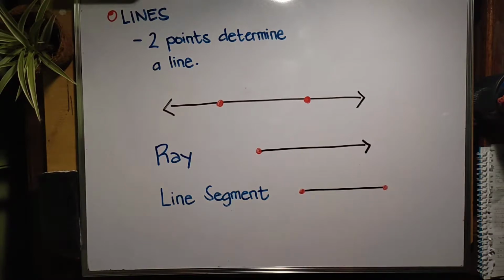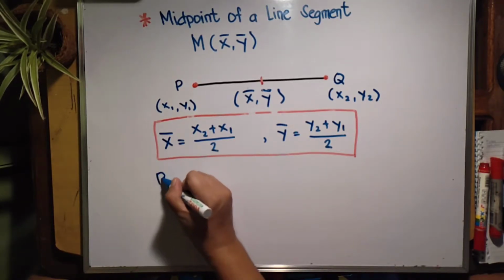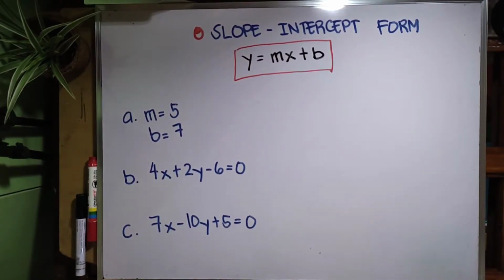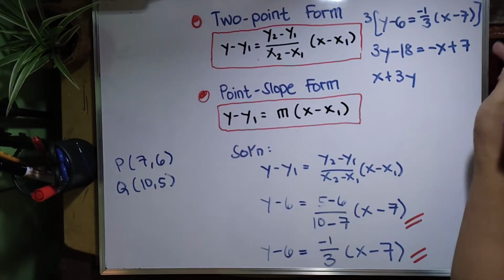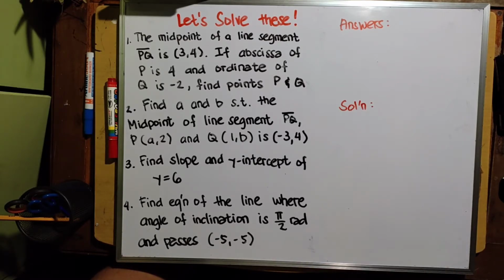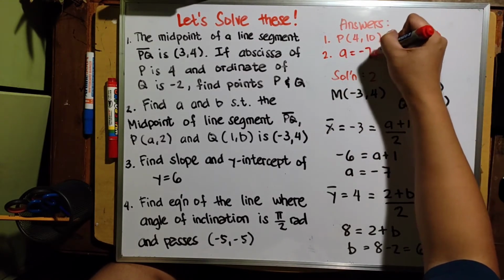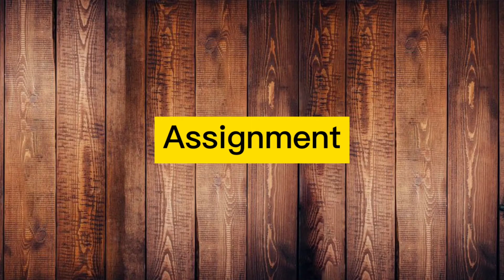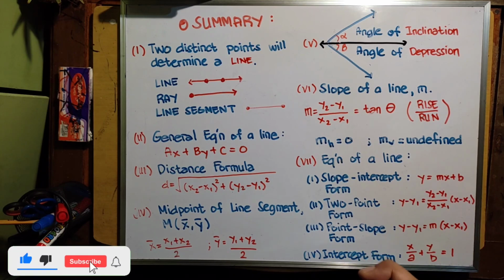Lines ( Introduction to Analytic Geometry)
In this discussion let us talk about Lines.

1. Definition of a Line
2. General equation of a Line.
3. Lines vs Rays vs Line Segment.
4. Basic Formulas ( Distance Formula, Midpoint of a Line Segment & Slope of a Line)

Also lets have some good exercises, and please answer your Assignment and win prizes!

Time frame:

Intro 0:11

Flow of Discussion 0:34

Definition and General Equation of a Line 1:47

Line vs Ray vs Line Segment 2:28

Distance Formula 3:35

Midpoint of a Line 6:36

Slope of a Line, Angle of Elevation and Angle of Depression 8:16

Equations of a Line 21:13

Assignment 31:33

Summary 32:57

And you wish to, be notified for my upcoming vids by clicking the bell button!